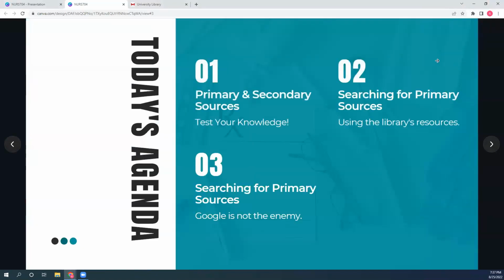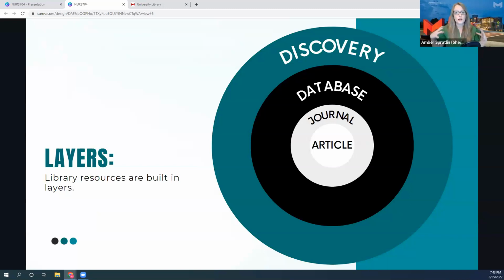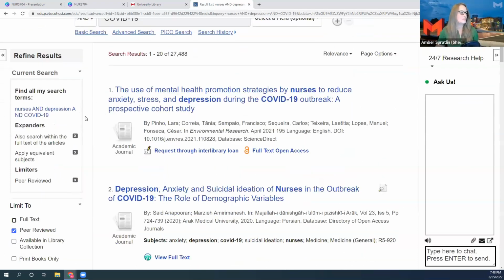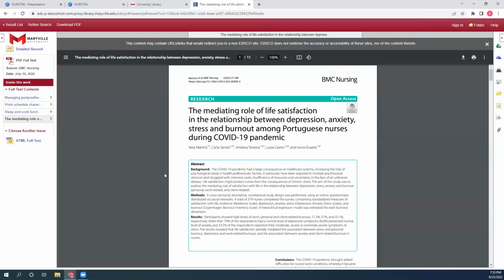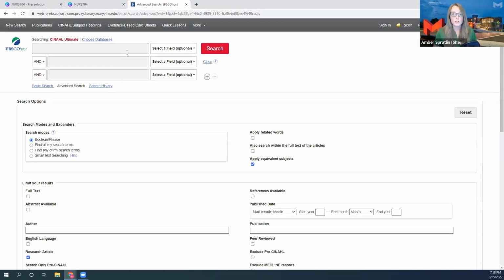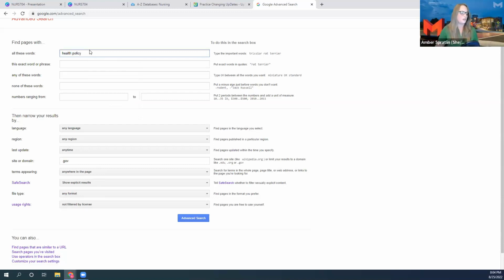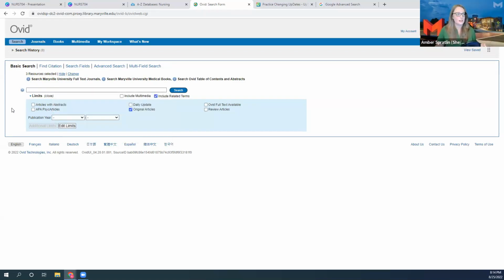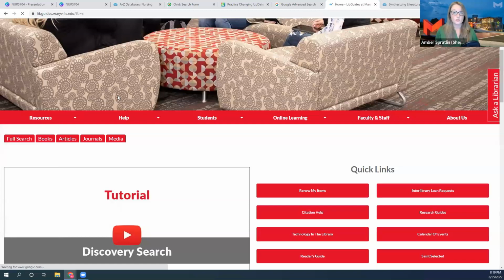NURS704 Research Strategies Workshop - August 2022